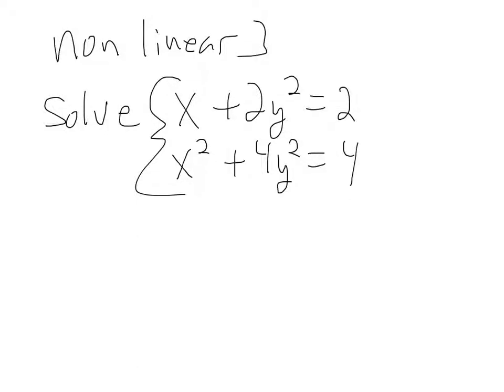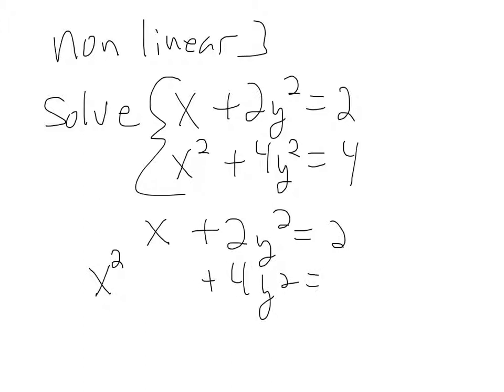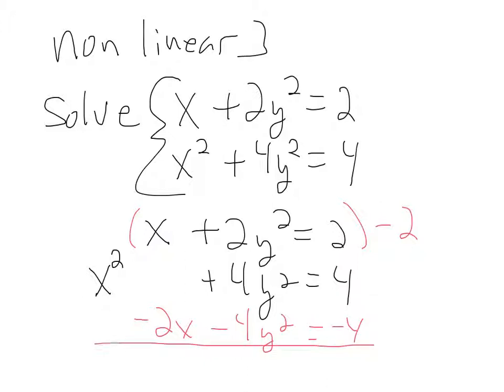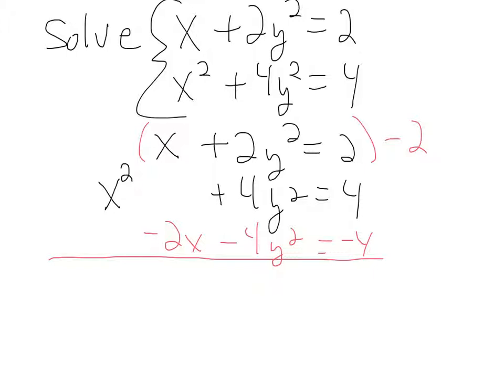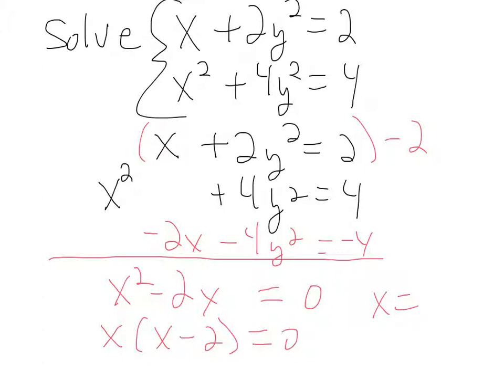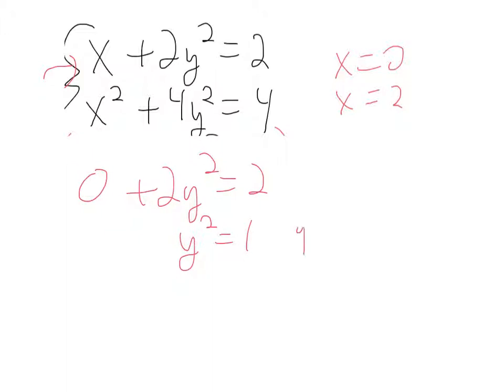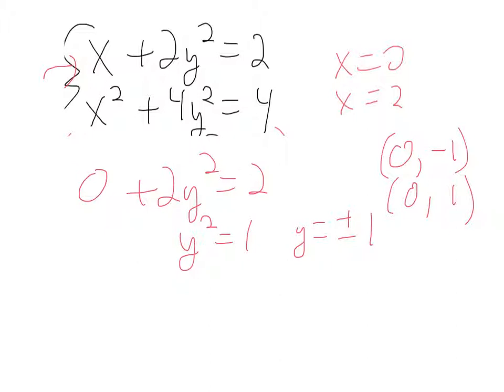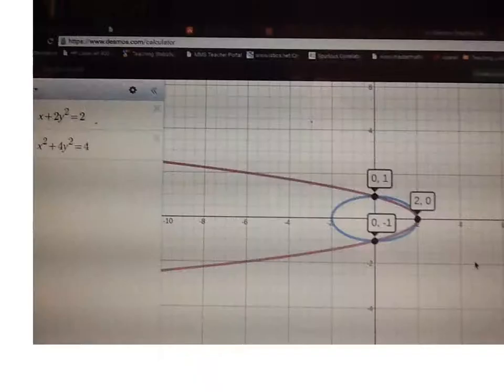Non-Linear Systems 2